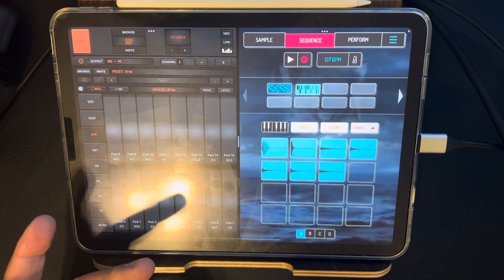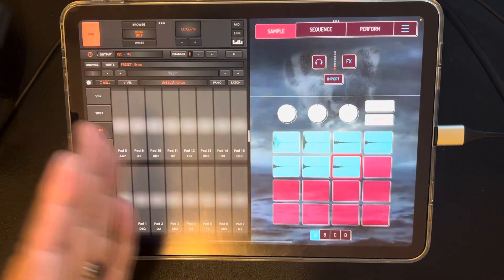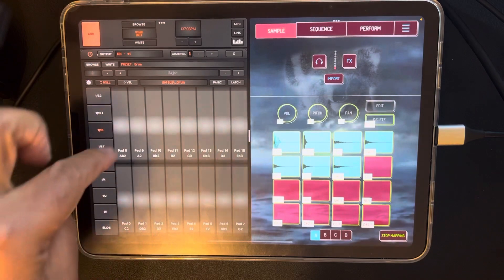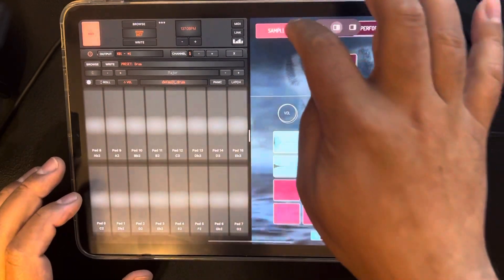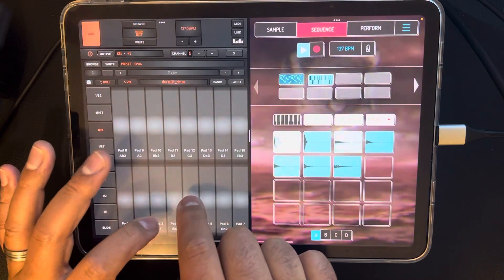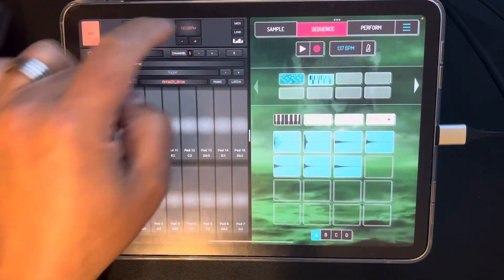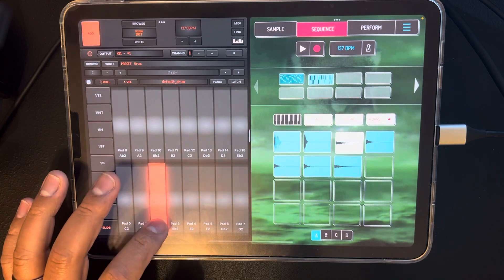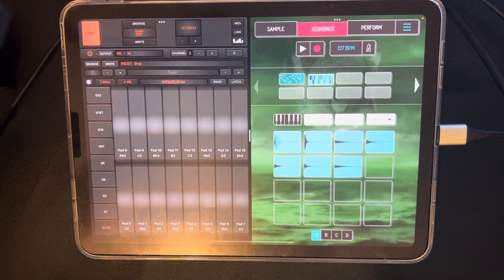KB-1 and Koala no AUM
This will add note repeat and velocity sensitivity to your Koala Work.